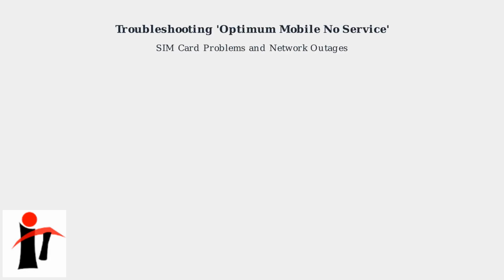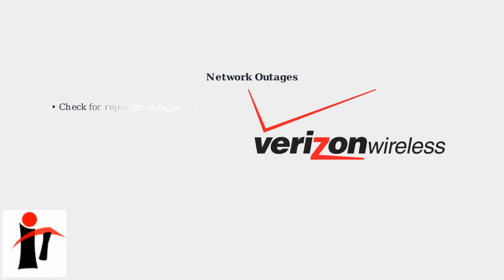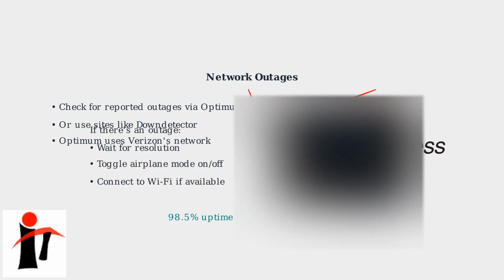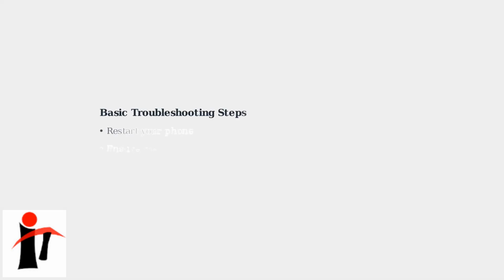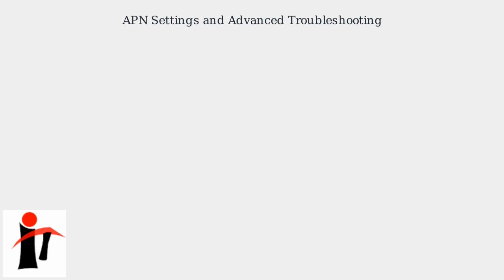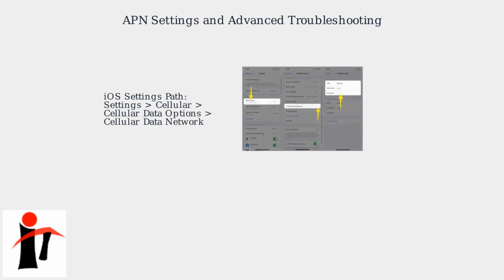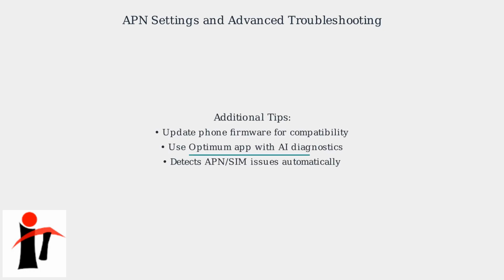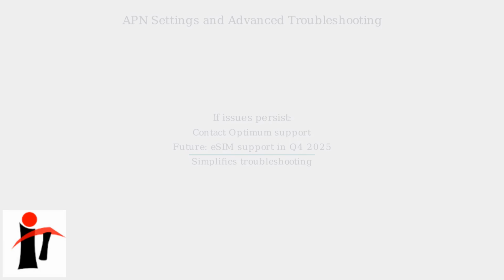How to Fix Optimum Mobile No Service – SIM, Outage & APN Troubleshooting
📱 Fix Optimum Mobile no service issues
⏳ Troubleshoot SIM card, outage problems & APN settings
📝 Step-by-step guide to restore your mobile service